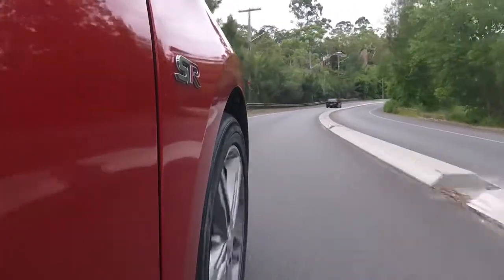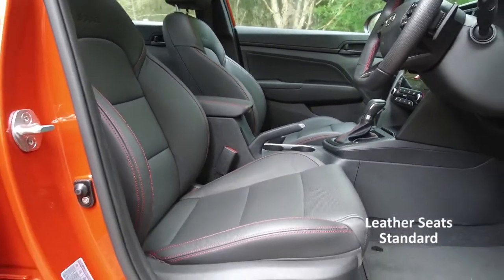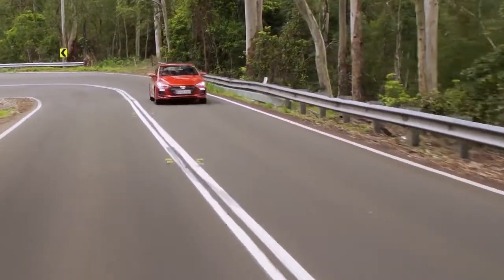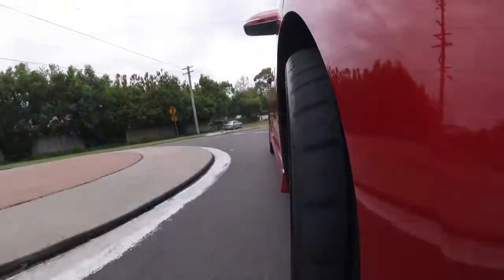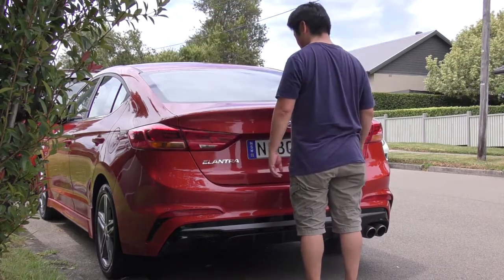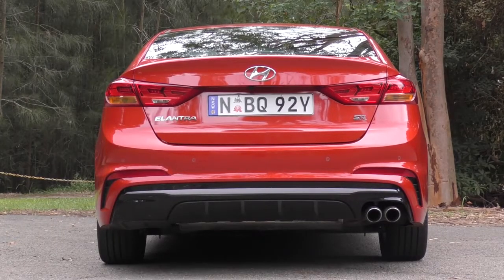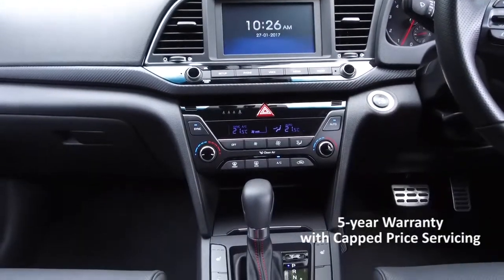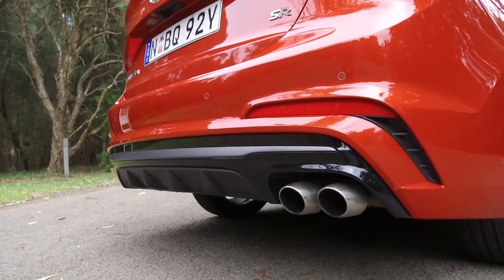2017 Hyundai Elantra SR Turbo ("Two Dads" Review) | BRRRRM Australia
This car is Hyundai's best kept secret!
Affordable, practical, packed with features and surprisingly fun to drive - the new 150kW Hyundai Elantra SR Turbo is definitely their best car yet!

Car: 2017 Hyundai Elantra SR 1.6L Turbo (150kW / 265Nm), 7-speed Dual Clutch Transmission (DCT)
Reviewers: Justin & Matt
(Special Thanks to Hyundai Australia for our test car)